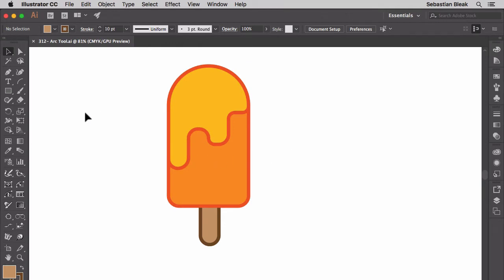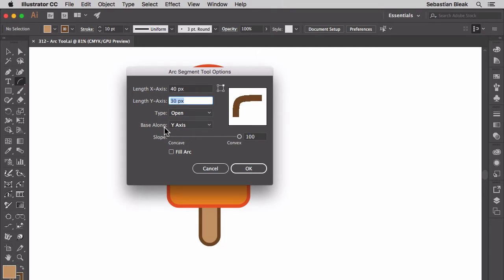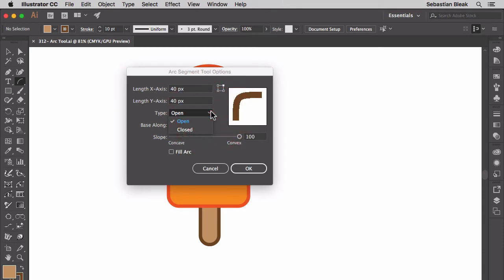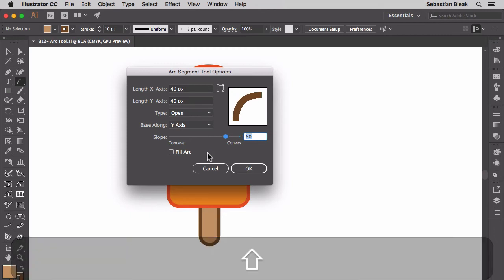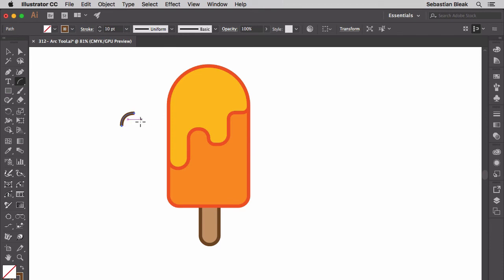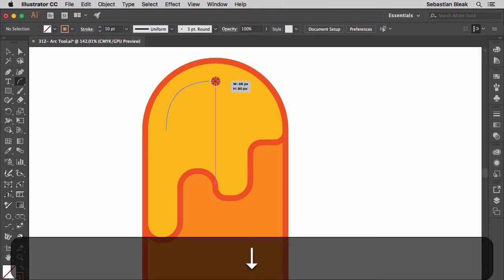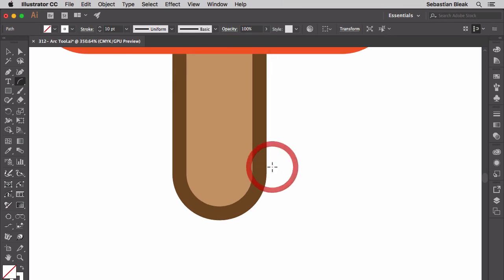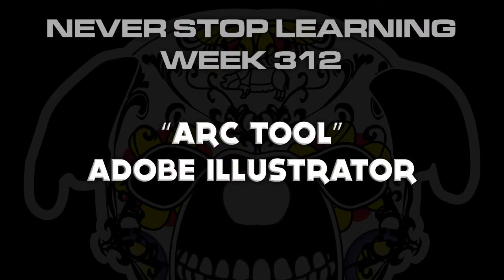Adobe Illustrator "Arc Tool" wk 312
This video shows you how the Arc Tool works in Adobe Illustrator CC 2017.